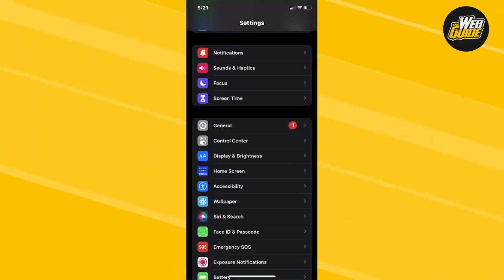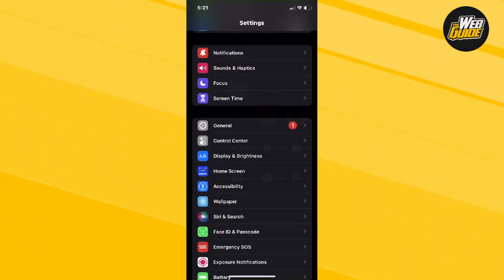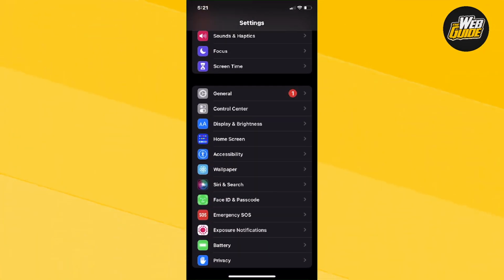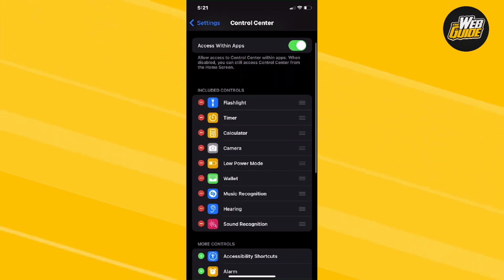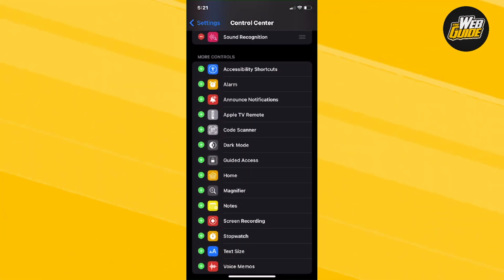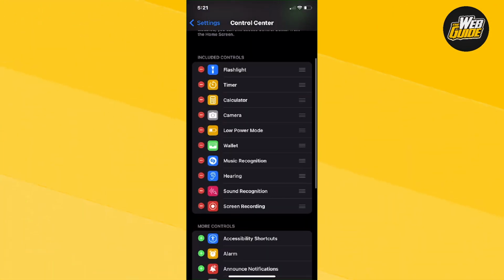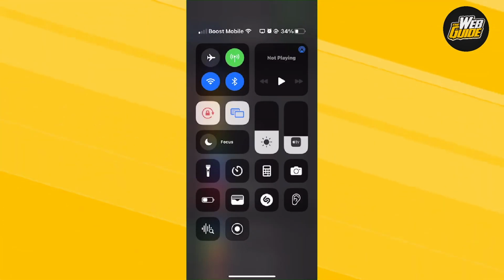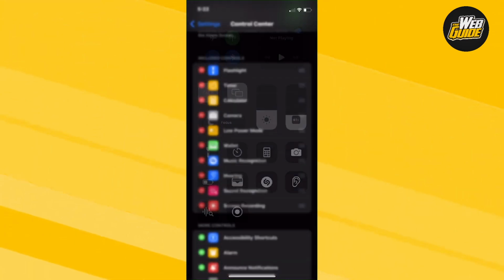How To Add Screen Recording on iPhone (2023)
In this video, we're going to show you how to add screen recording on iPhone! This is a useful skill to have if you want to make youtube videos, reviews, or tutorials.

We'll walk you through the steps required to add screen recording on your iPhone, and highlight some of the best features of the iPhone screen recorder. Whether you're a beginner or a seasoned user, this video is a great resource for screen recording on your iPhone!